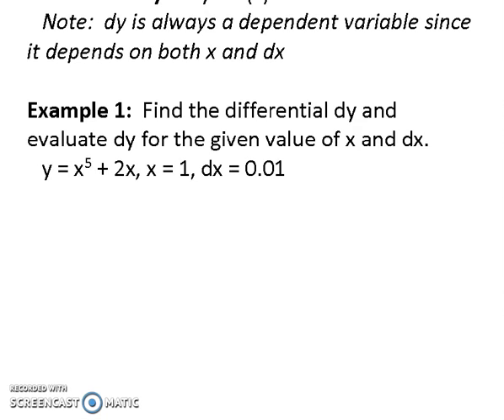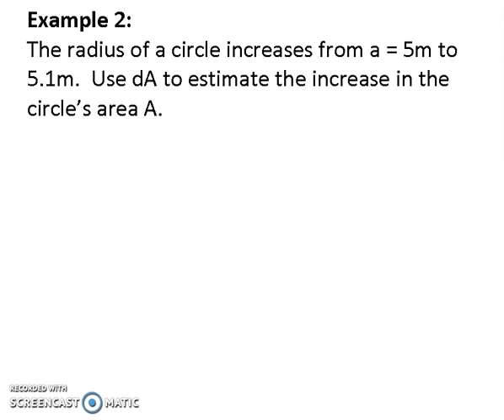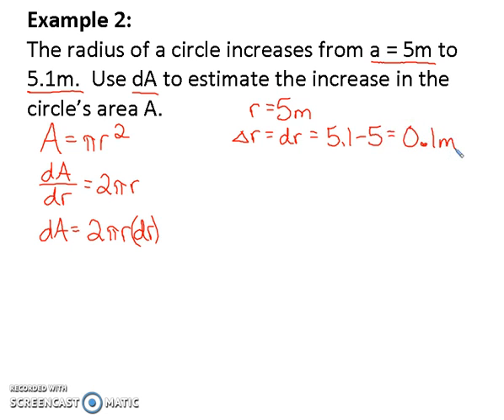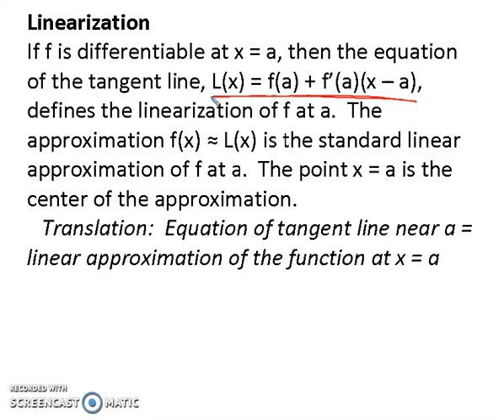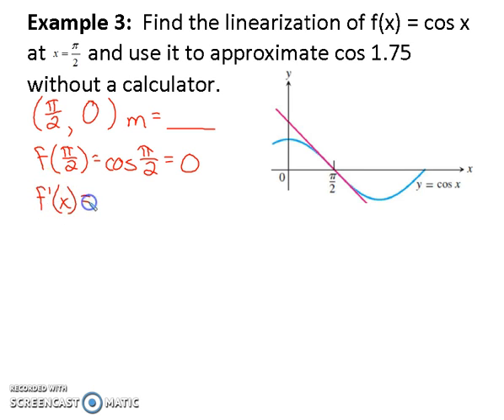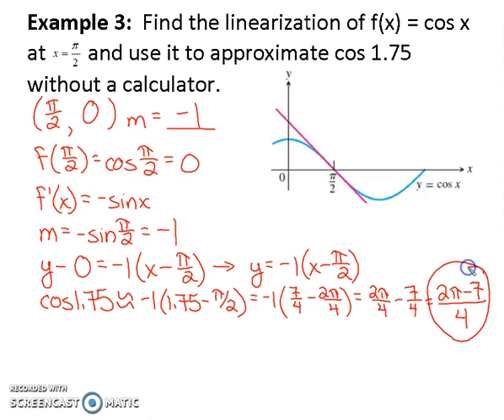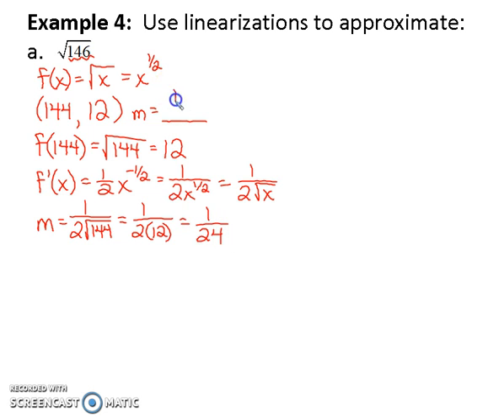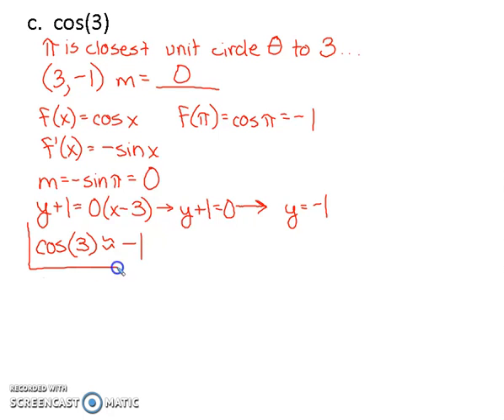Linearization (Sect 4.5)